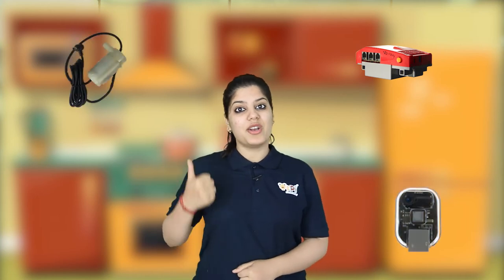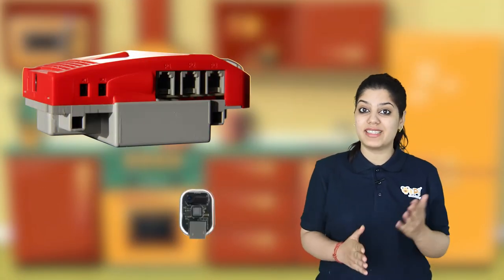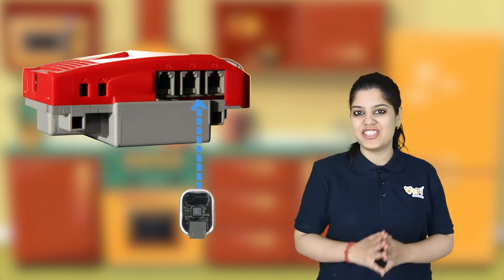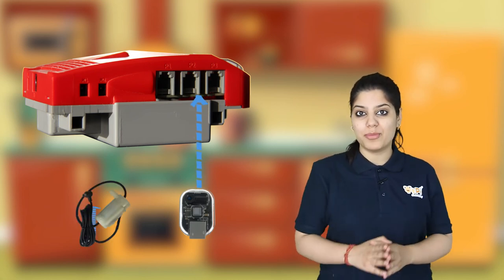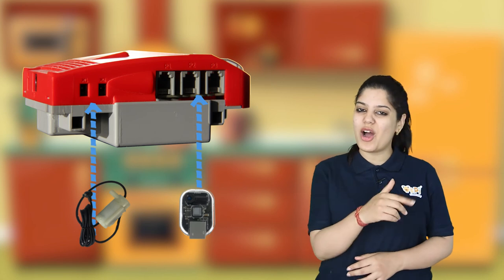Connections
QtPi Robotics